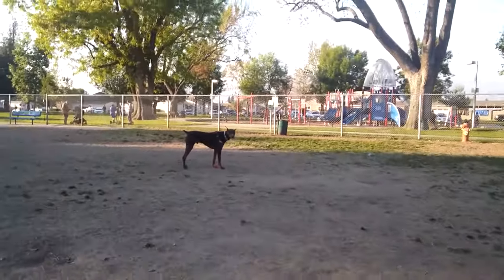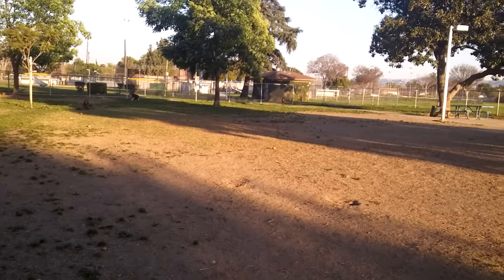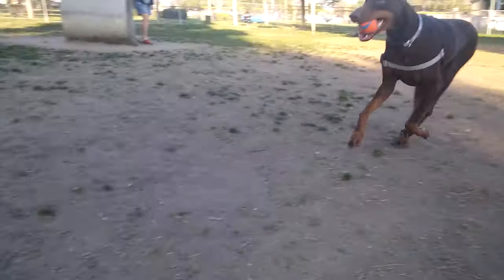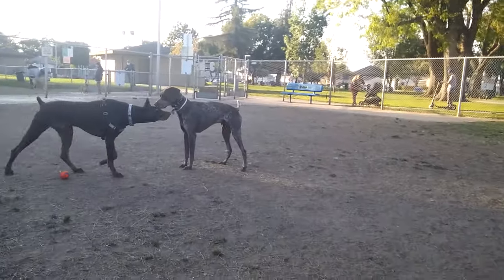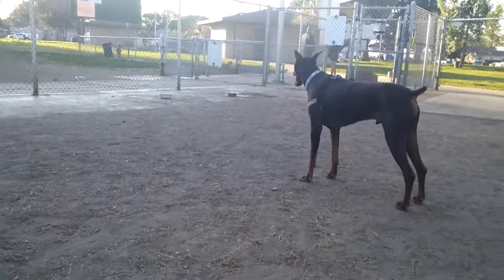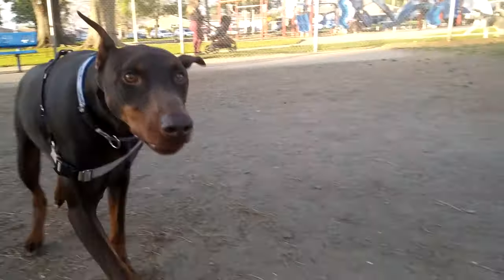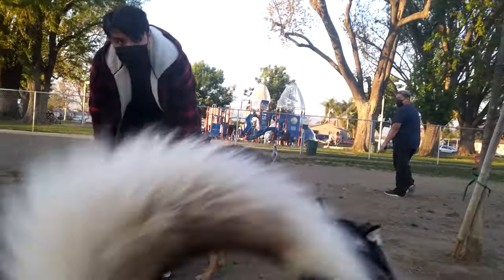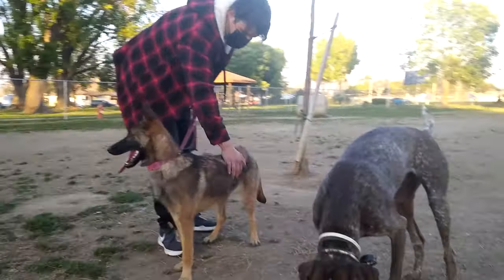Stun Gun Used On Aggressive Husky At Dog Park